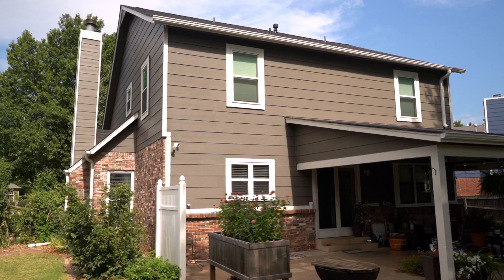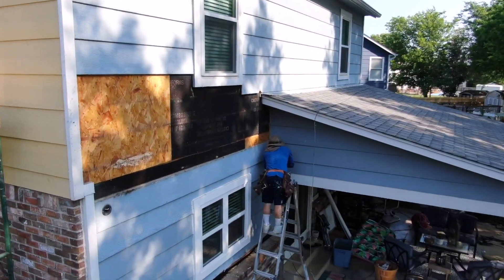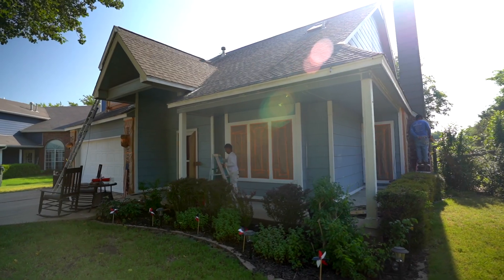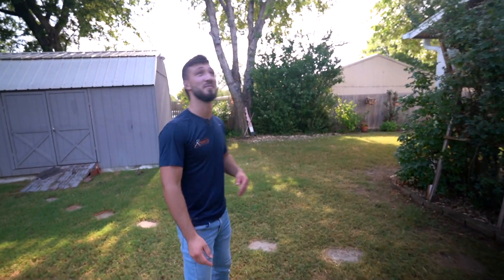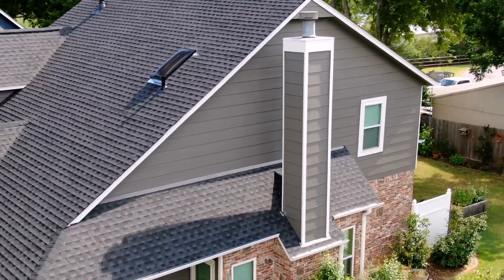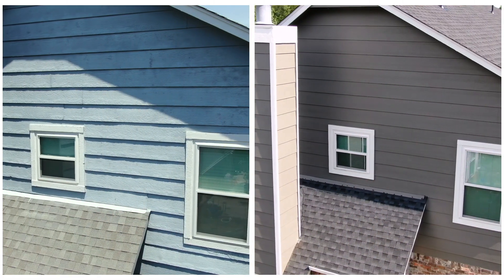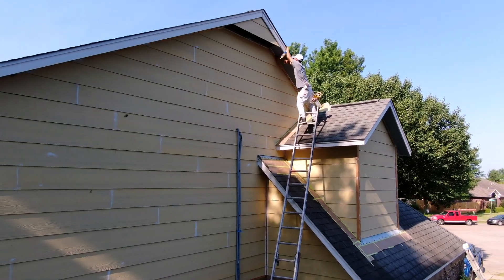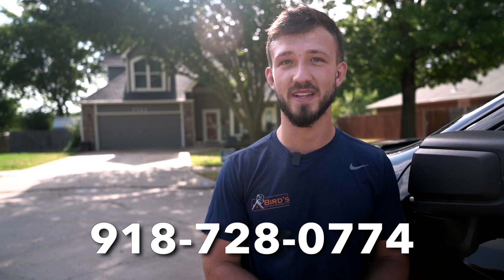Bird's Eye View Construction Video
Construction Video Content